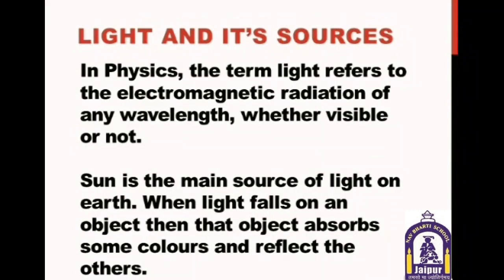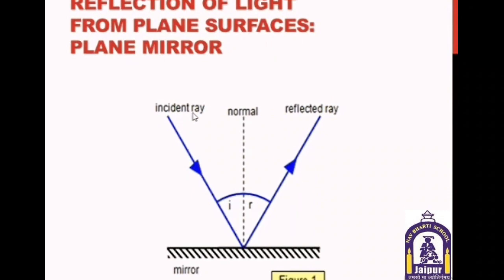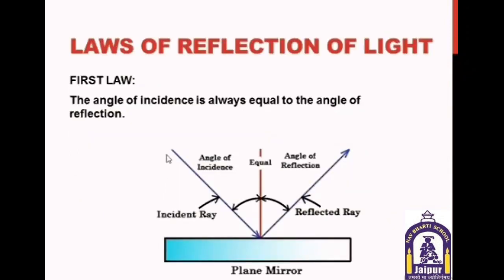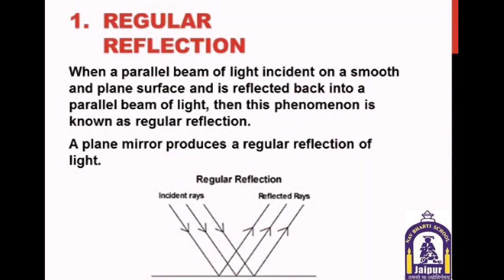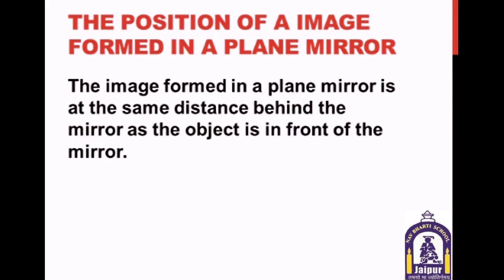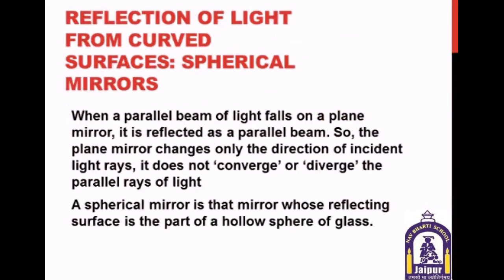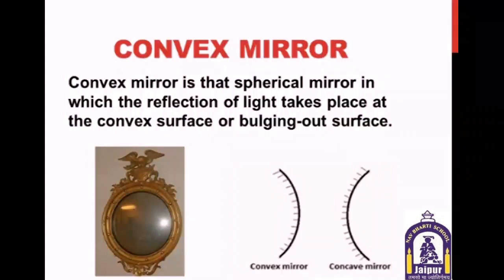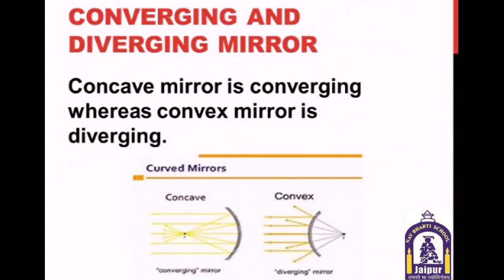Light 1 | Science 10 | Saloni Mudgil